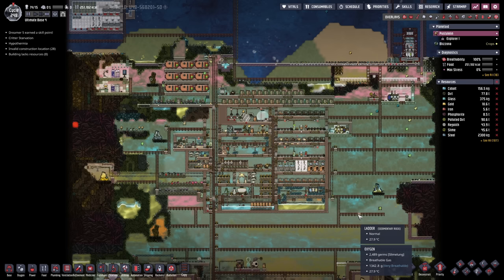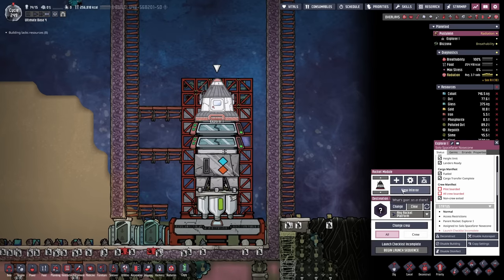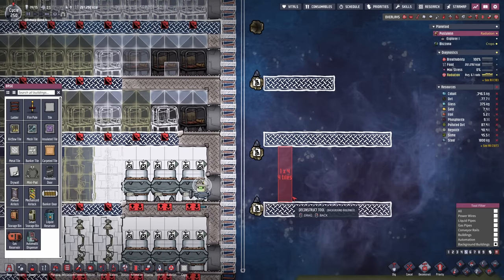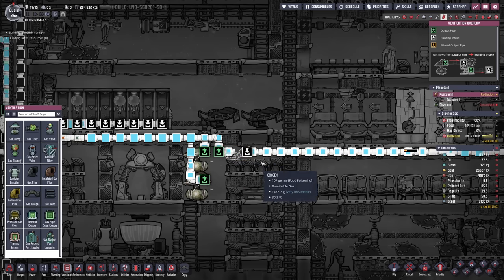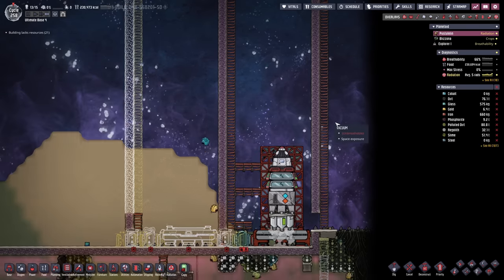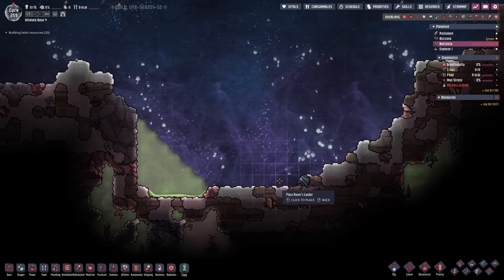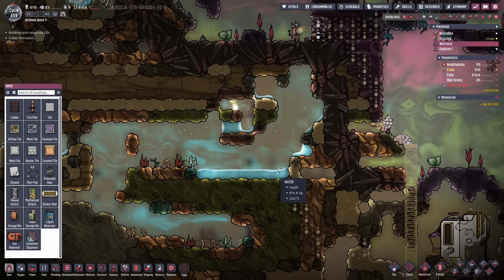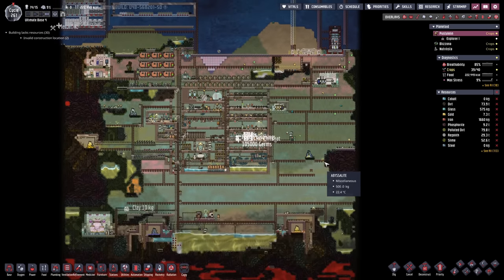ROVER TO THIRD PLANETOID - Ep. #17 - Oxygen Not Included (Ultimate Base 4.0)